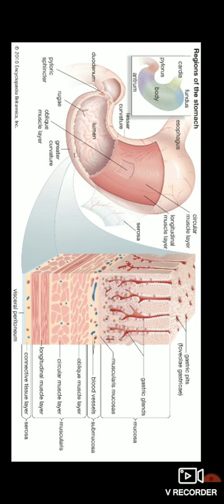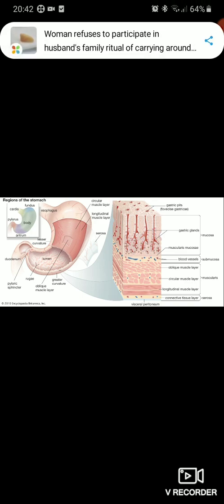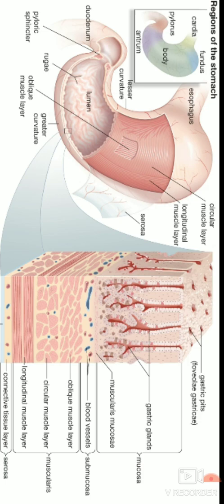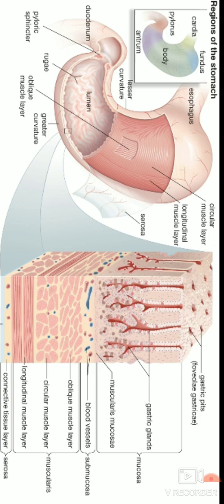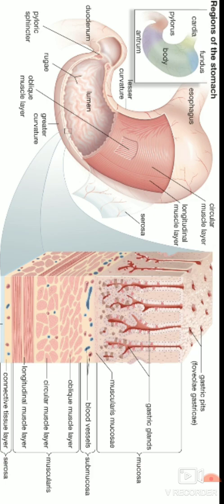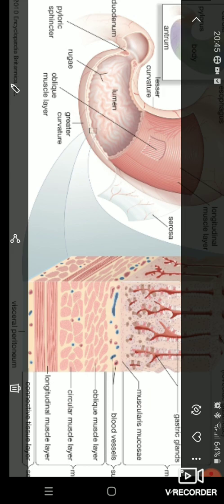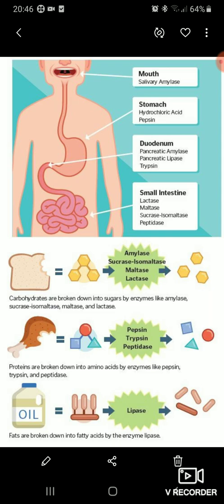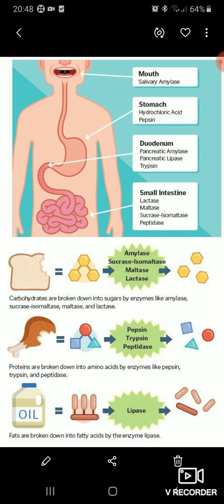Digestive system in human lecture 05 for II NEET II.(2)